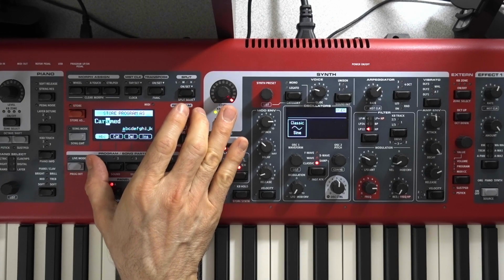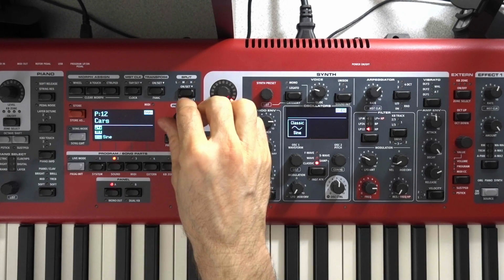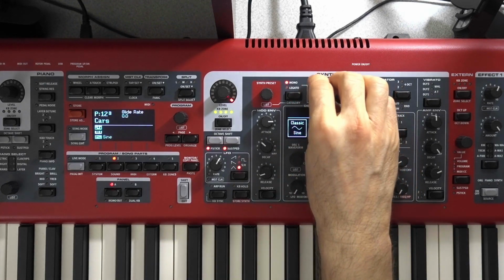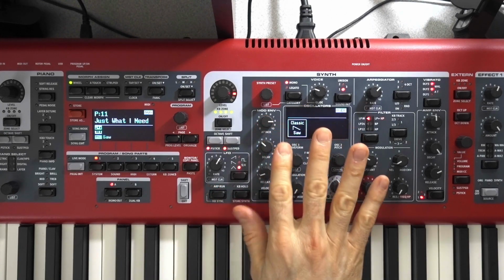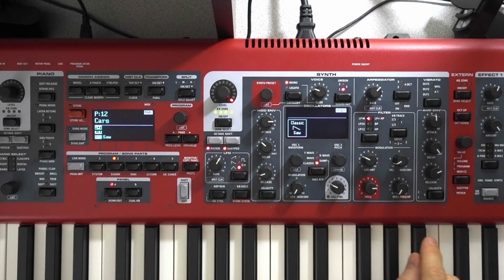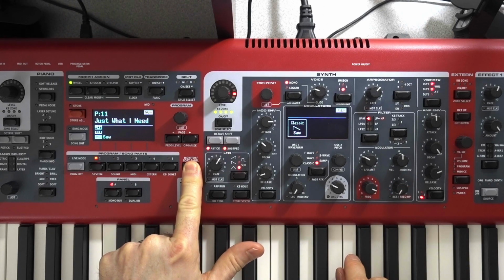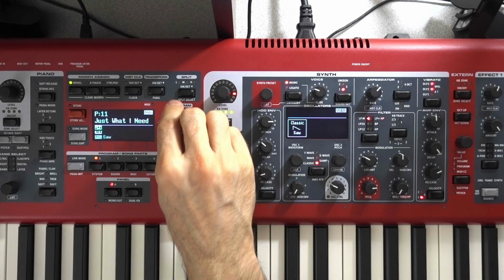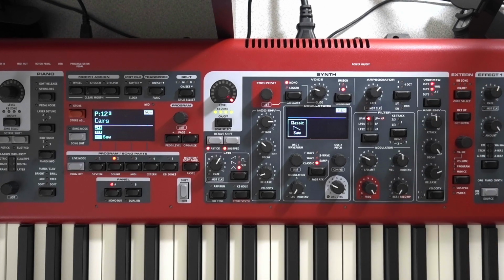Nord Stage 3 Discovery: The Cars (Just What I Needed) Synth Sound Tutorial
Marc

In this video, I demonstrate the main keyboard synth parts for the song "Just What I Needed" by the rock group called the Cars. I show you how to generate the sounds from the synth and talk a little bit about the backing track I use to drive the entire video and backing tracks for the synth performance itself. I also briefly discuss the Nord Stage 3 training course called: "Master the Nord Stage 3" as well.

🔗 Photo used in the thumbnail and blog about the debut album